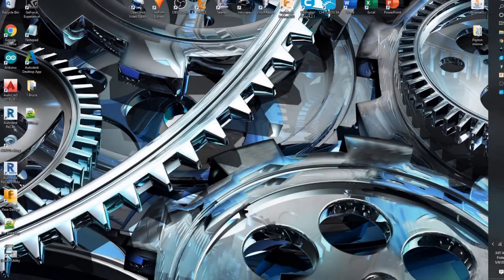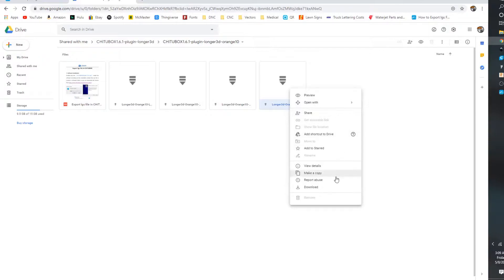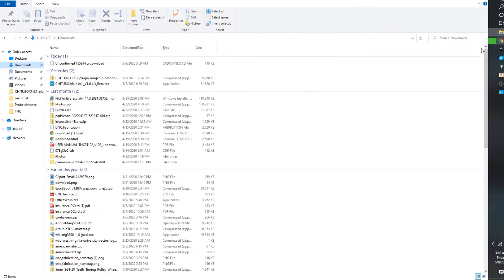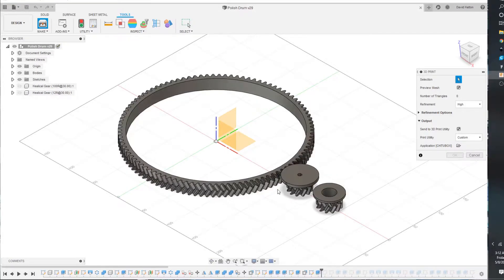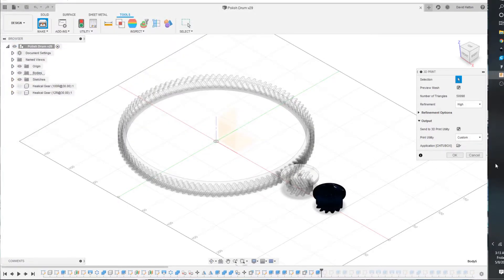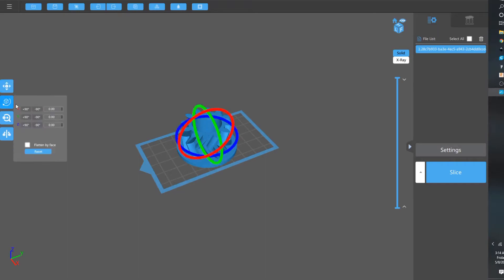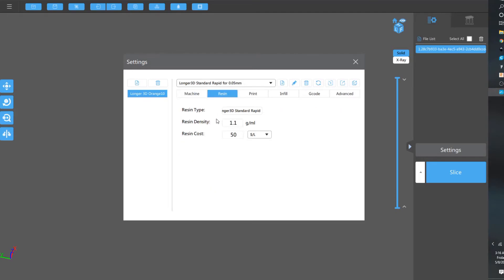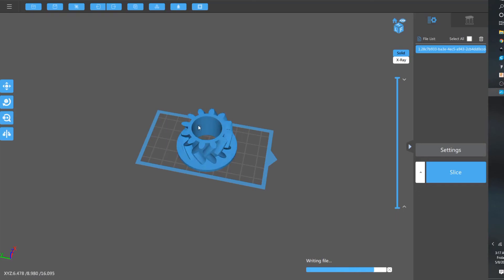Longer 3D print with CHITUBOX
Link to CHITUBOX forum;

CHITUBOX recently started supporting LONGER products (orange 10 + orange 30).

With a plugin installed you can now slice and save .lgs files straight from CHITUBOX. Rather than the save as zip work around.
I know I'm not the first one to do this but it took me a little searching to find the plugin, and hopefully this video shortens someone's search.
Also included is quickly the settings I run for my LONGER orange 10 and how to quickly open a fusion 360 body in CHITUBOX.

Also orange 30 should be the exact same way however orange 30 is the first other folder within the Google doc.